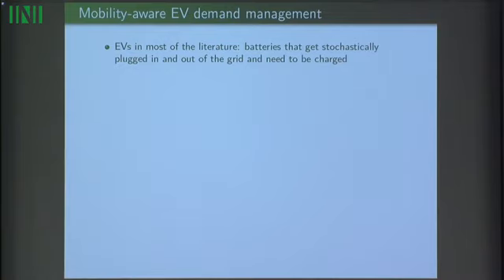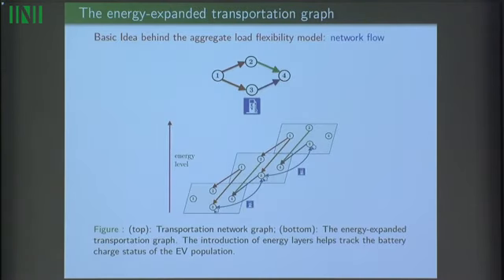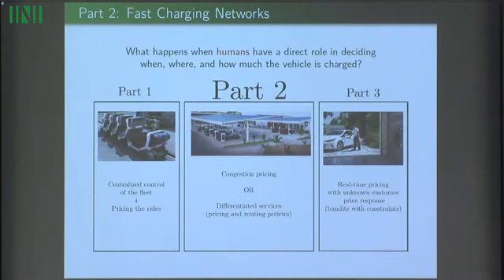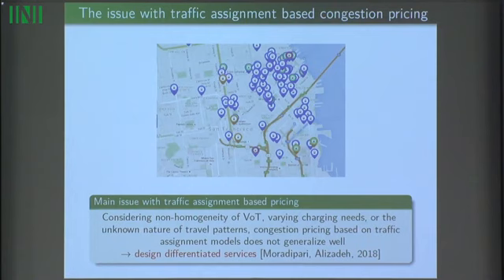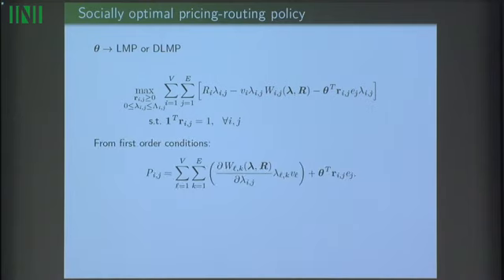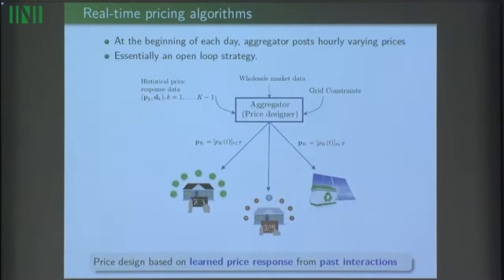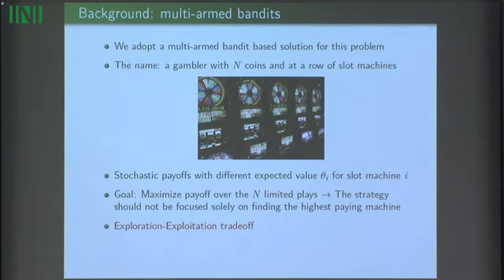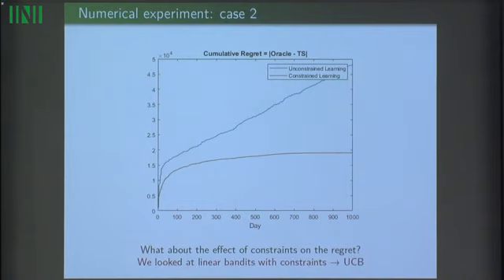MESW03 | Prof. Mahnoosh Alizadeh | Mobility-Aware Load Management Algorithms for Electric Vehicles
Speaker: Professor Mahnoosh Alizadeh (University of California, Santa Barbara)
Date: 2nd May 2019 - 9:00 to 10:00
Venue: INI Seminar Room 1
Title: Mobility-Aware Load Management Algorithms for Electric Vehicles
Event: (MESW03) Closing workshop: Looking forward to 2050
Abstract: In this talk, we will discuss pricing mechanisms and/or routing algorithms that can be used to manage the charging demand of a population of electric vehicles. After presenting an overview of some recent results, two main papers will be discussed. In the first part of the talk, I will present on the design of optimal pricing and routing policies to provide differentiated services in a network of fast charging stations, where customers have different values of time and energy demands. The second part of the talk is focused on residential EV demand management under real-time pricing programs. We will discuss the application of multi-armed bandit based algorithms for price design, where customers&#39; price response is modeled as a stochastic system with unknown parameters. Given the presence of reliability constraints in power systems, we will discuss the application of well-known bandit heuristics in constrained environments and discuss the effects of reliability constraints on the regret guarantees of the algorithms.